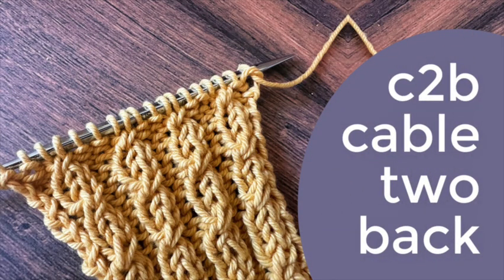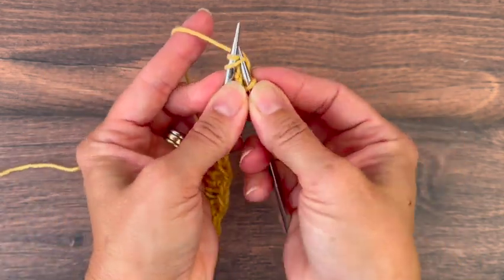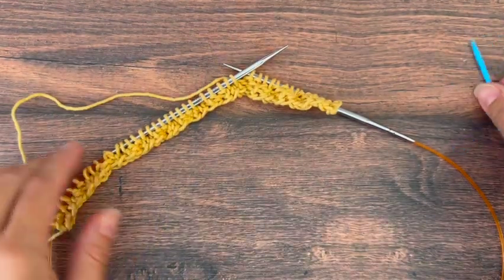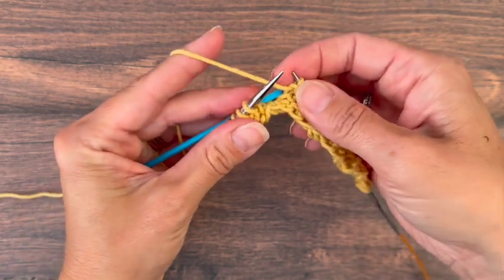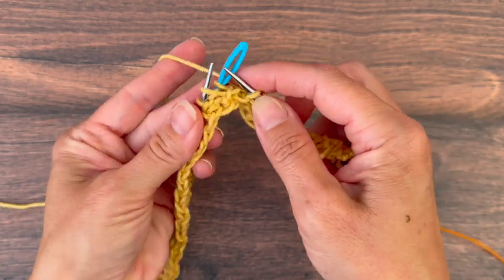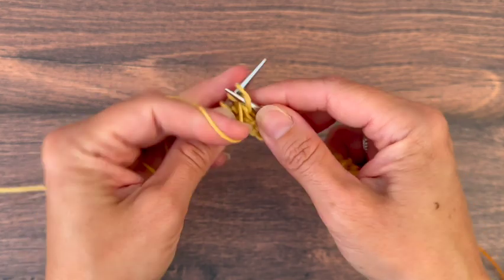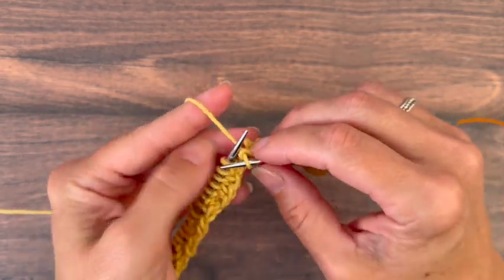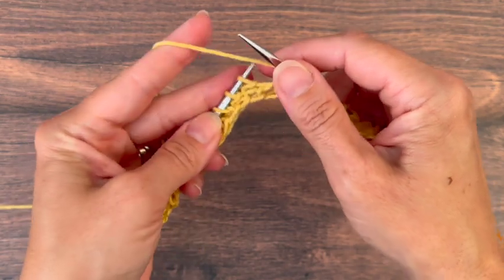How To C2B Cable Two Back Knitting Video Tutorial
Learn how to make the easy c2b cable two back without using a cable needle.